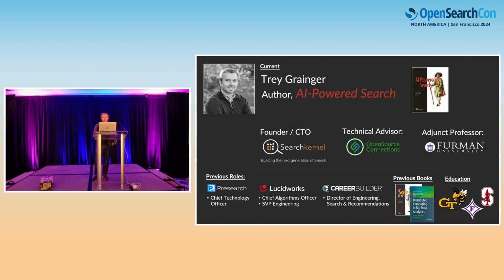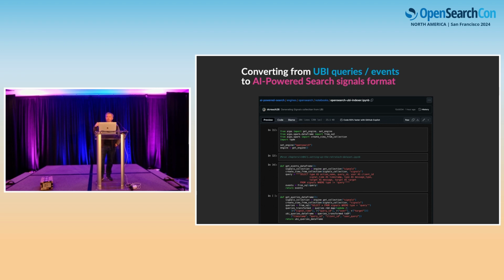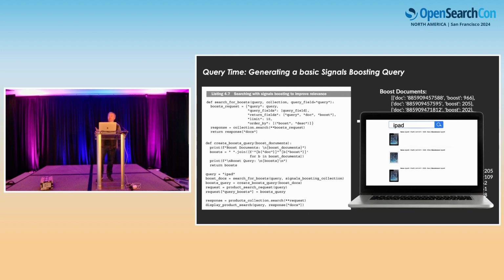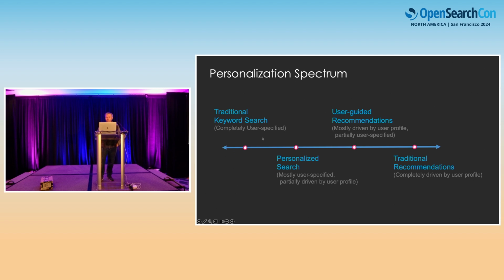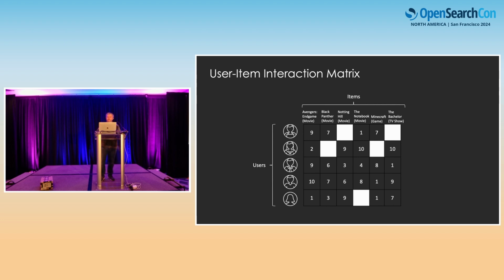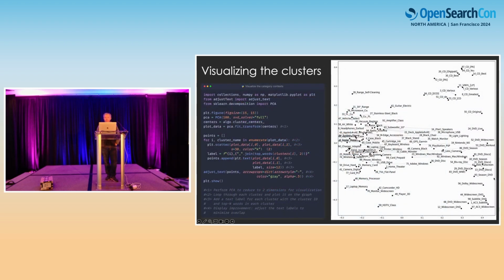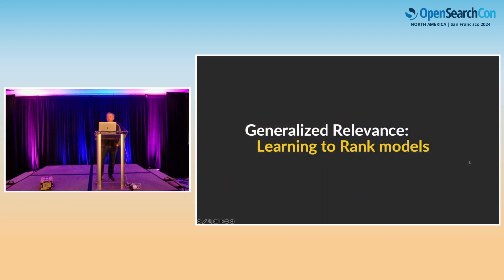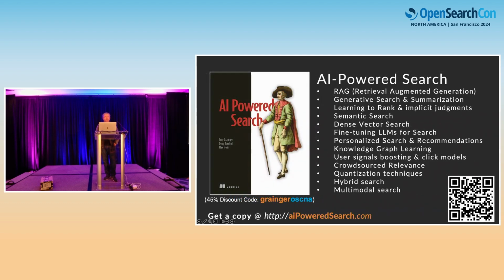Trey Grainger – Building AI Models with OpenSearch's User Behavior Insights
Learn how to leverage data collected from OpenSearch’s User Behavior Insights to generate “reflected intelligence” feedback loops and build AI models to supercharge your OpenSearch engine’s search relevance. We’ll walk through open-sourced code for building signals boosting models, personalized search and recommendation models, learning to rank models, and domain-specific knowledge graphs from user search and click stream data.